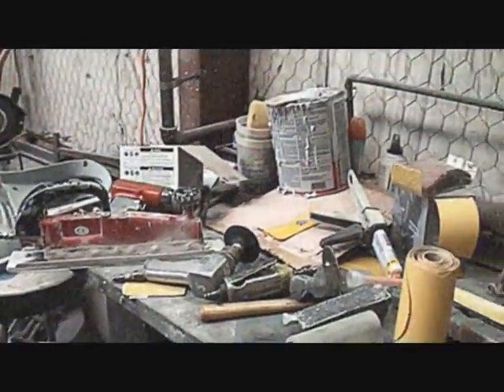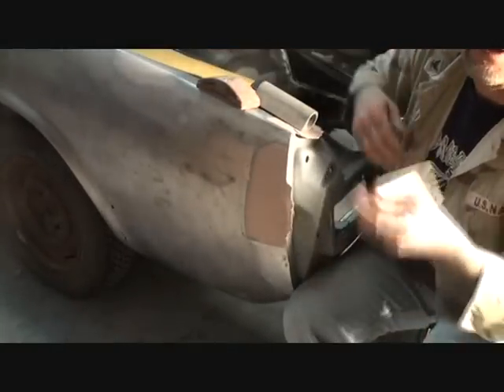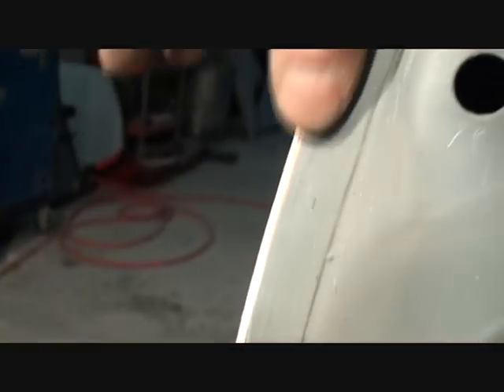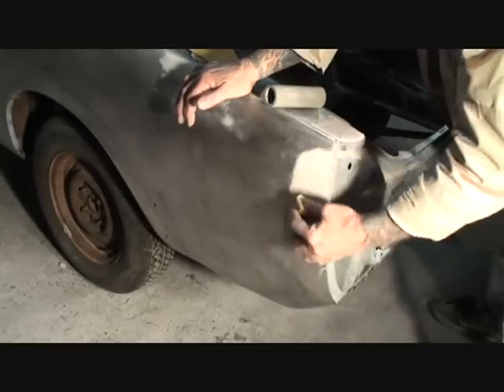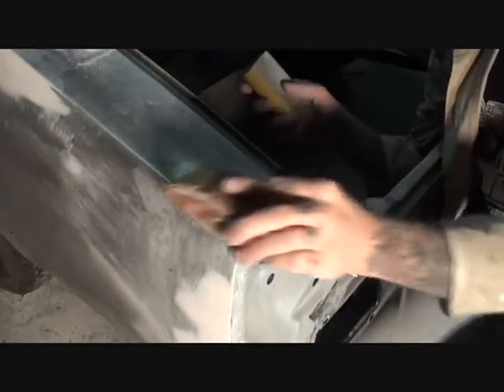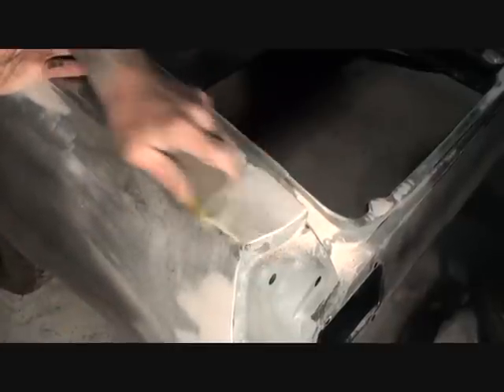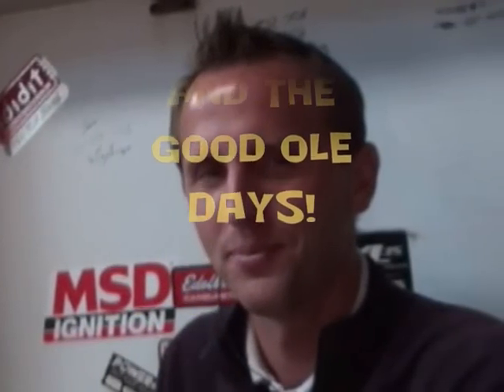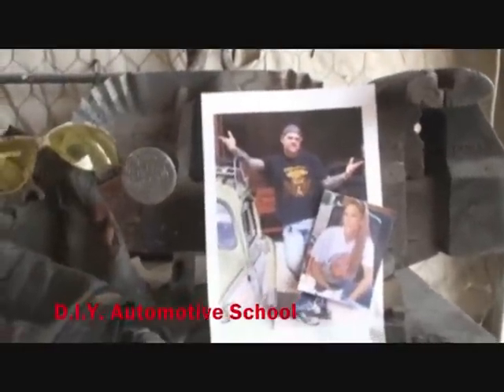Automobile Restoration-How To Repair Your Quarter Panel Extention To Prefection. Part 4